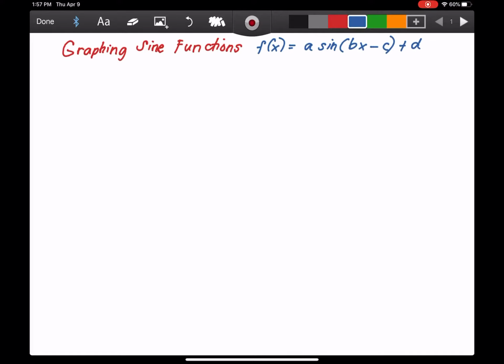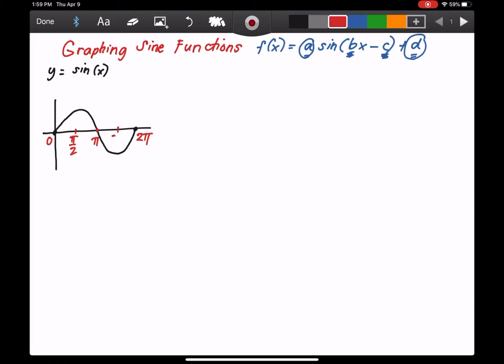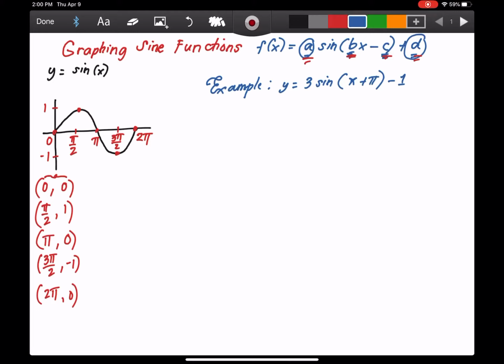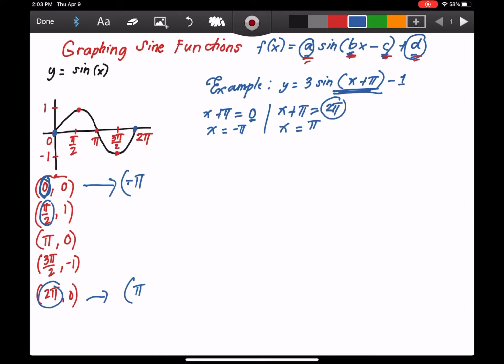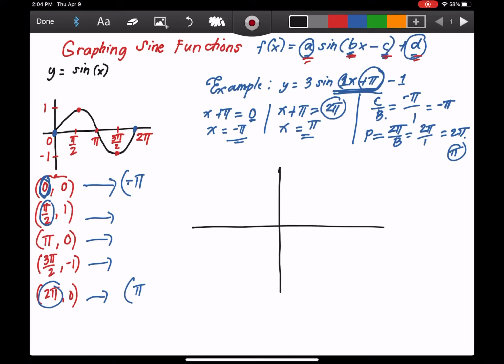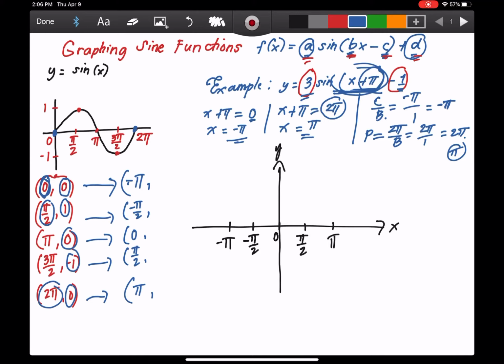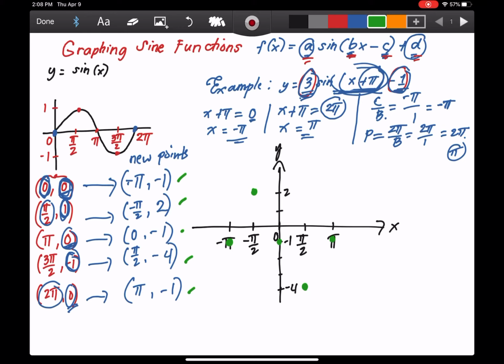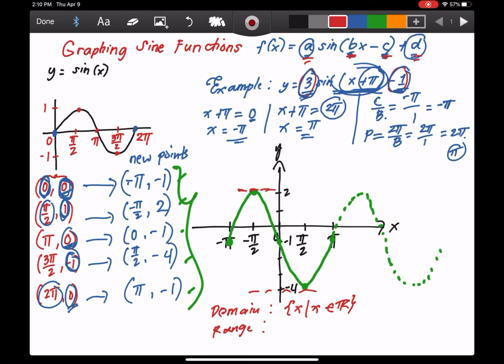GRAPHING SINE FUNCTION